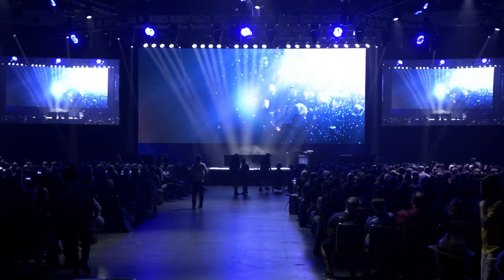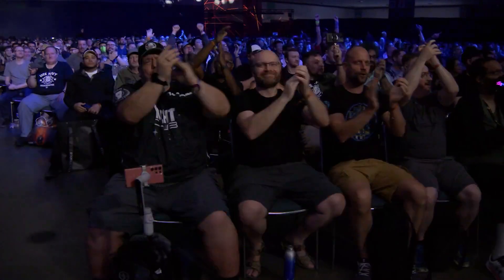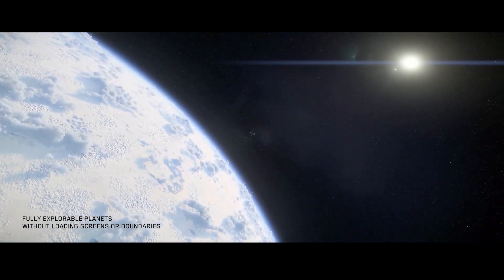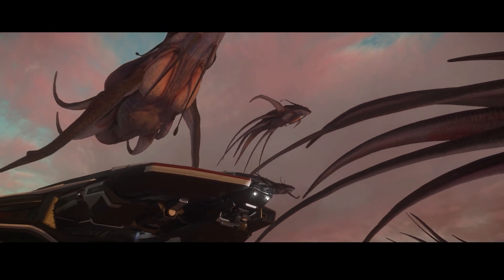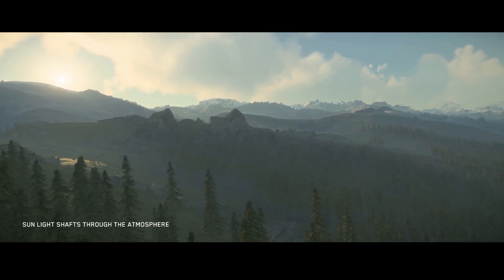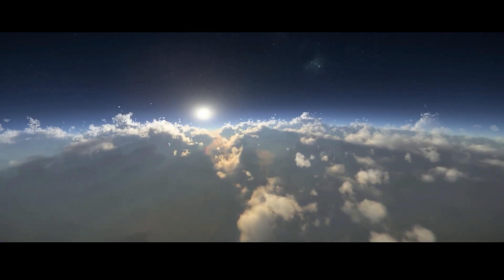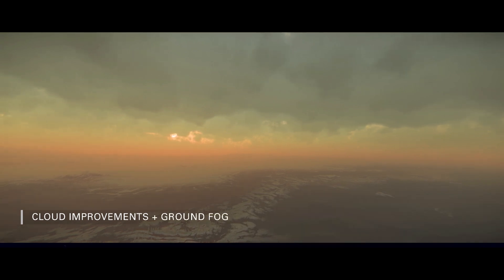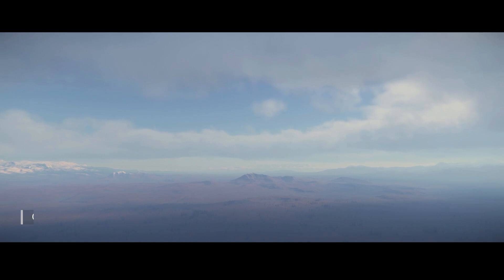Star Engine, A New Paradigm? Breakdown and Analysis | Star Citizen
Star Citizen has been in development for years, with the majority of the dev time being put into the development of the engine now known as Star Engine. The technical features on showcase at CitizenCon 2023 was anything short of incredible and really shows the dedication and passion the developers have for the project.

In this video we cover the Star Engine and the brand new cloud tech improvements coming to the game in 3.22. This is part of my CitizenCon coverage and analysis of each panel.

Looking for a disciplined, teamwork-oriented org to play SC with?
Apply to join The Forgotten Heralds today!

Interested in creating an account to play Star Citizen? Hold on there buddy! Be sure to use my referral code when you sign up and you will be given an additional 5000 credits which you can then use to buy extra gear for your character or ships!
Code: STAR-4L6V-VLWM

System specs:
GPU: RTX 4090
Mem: 64gb DDR5
CPU: i9-13900k
Storage: Gen5 m.2